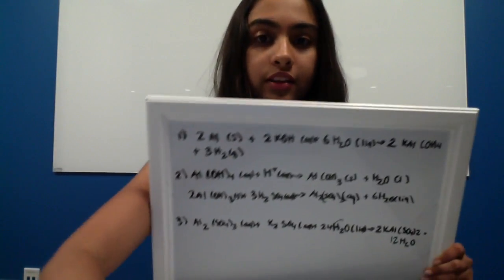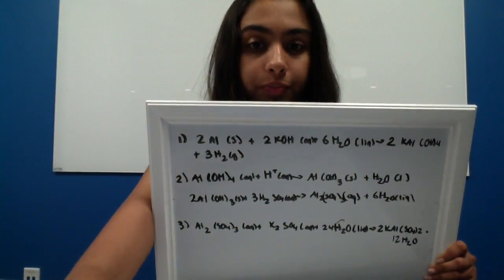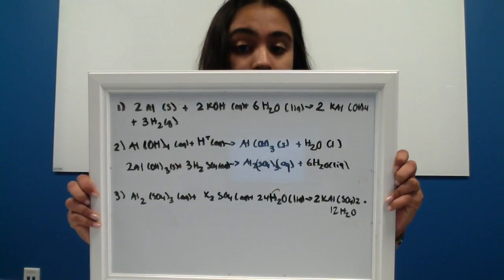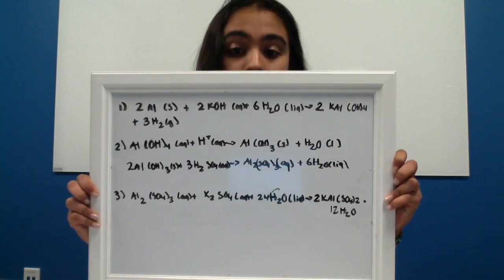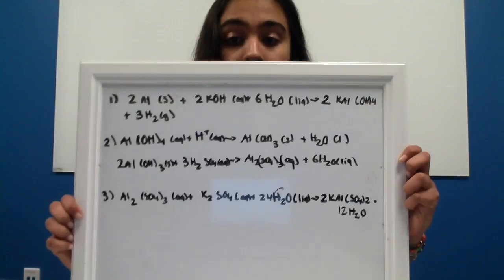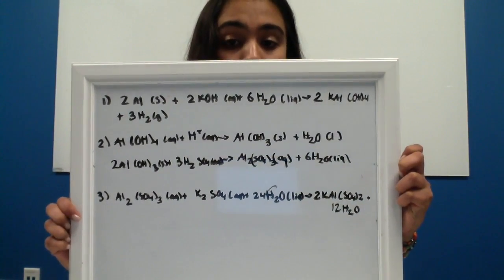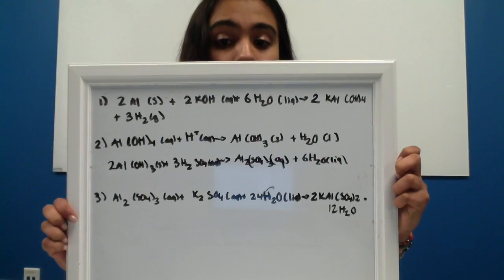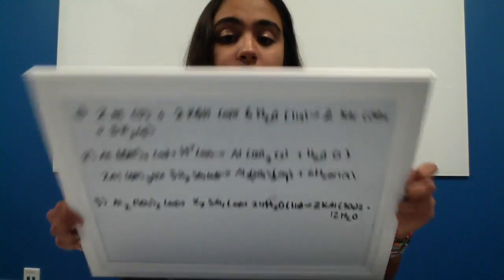Chem1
This video is about Chem1